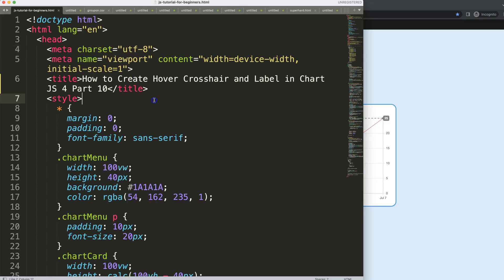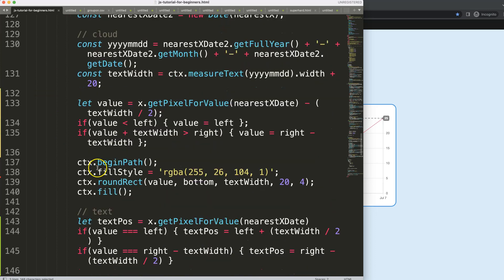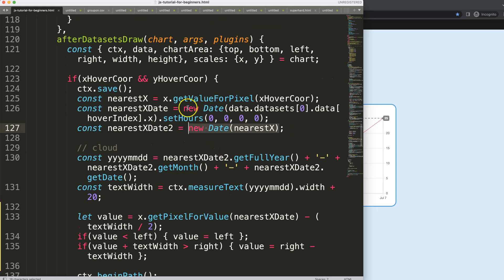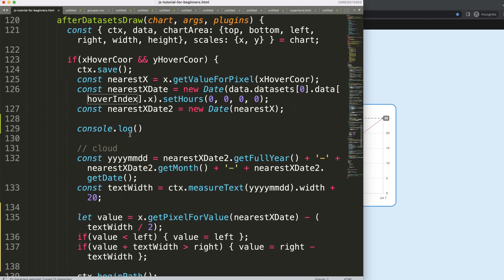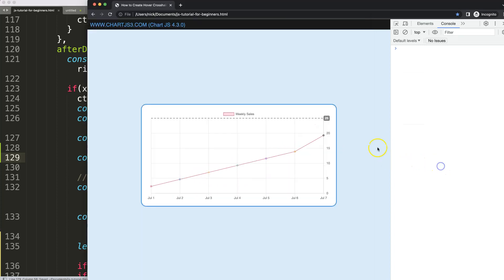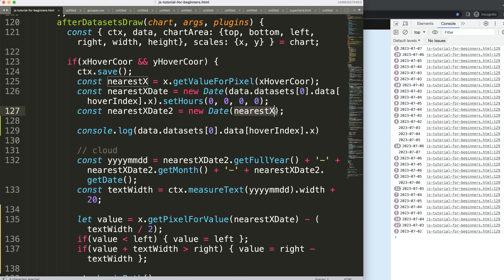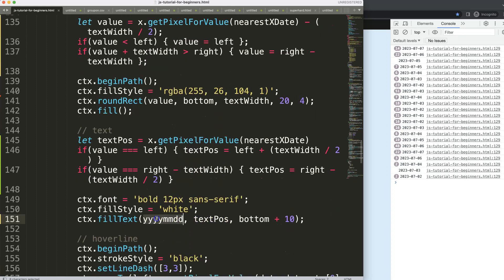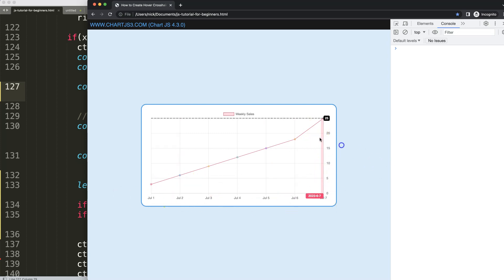How to Create Hover Crosshair and Label in Chart JS 4 Part 10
In this video we will explore how to create hover crosshair and label in chart js 4. This is part 10.

We will create multiple plugins that will draw hover lines, cloud shapes and text based on the datapoint we hover. This is a very complex item.

▬ Materials/References  ▬▬▬▬▬▬▬▬▬▬

Chart JS Dashboard Series:
👍 Most Liked Video Series:

▬ About Us  ▬▬▬▬▬▬▬▬▬▬▬▬